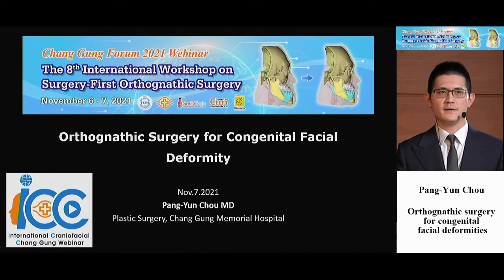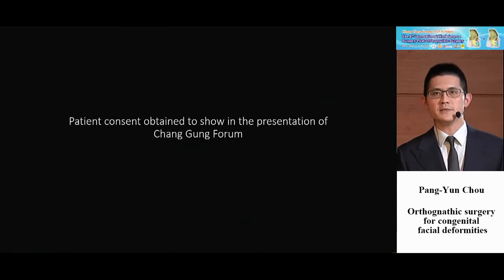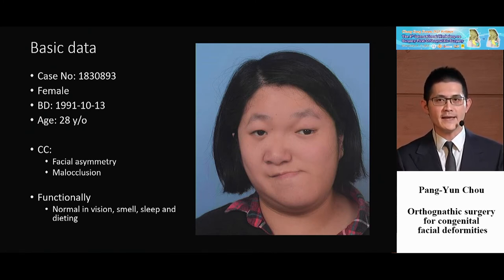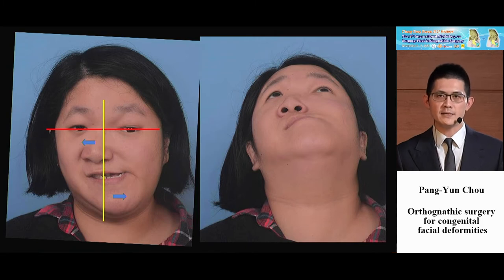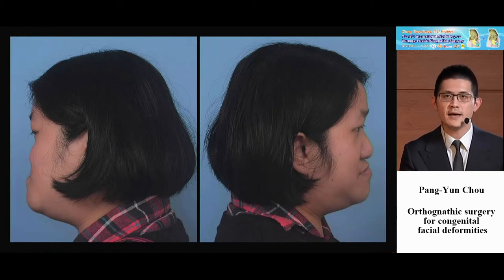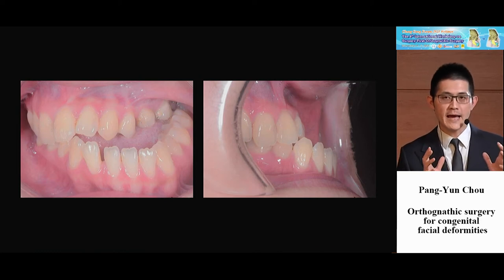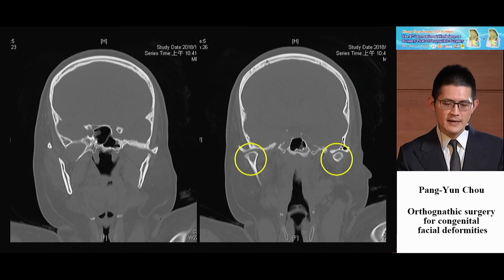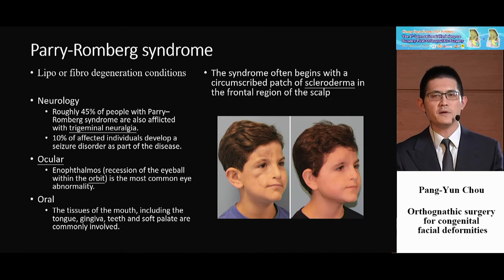Nov. 7th. 2021 Chang Gung Forum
Orthognathic Surgery for Congenital Facial Deformity by Dr. Pang-Yun Chou